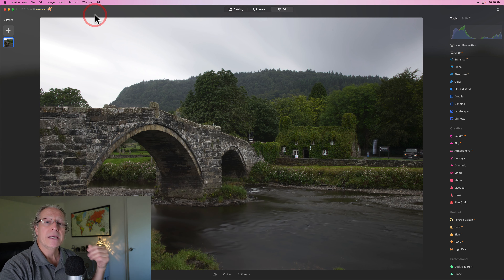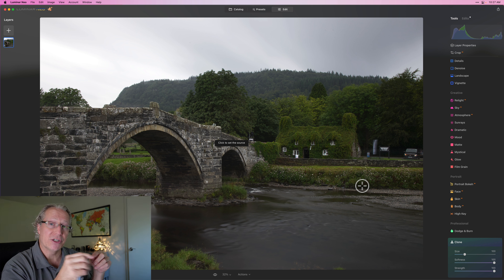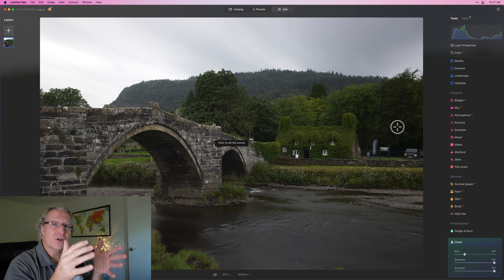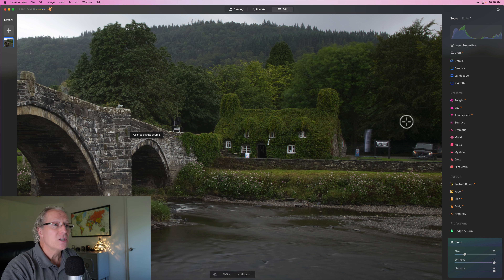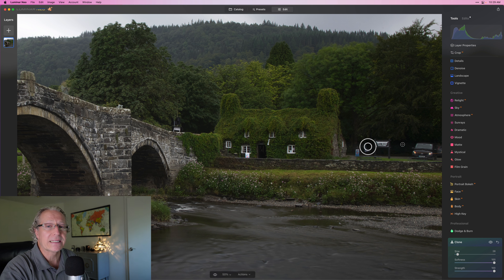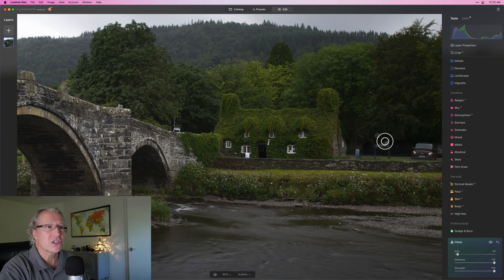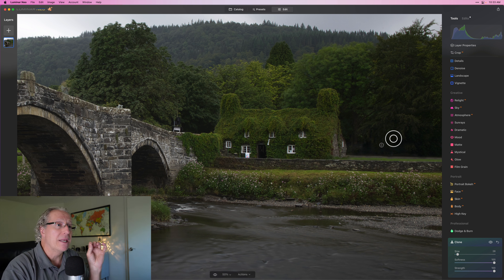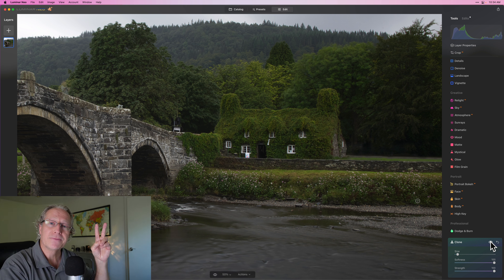Clone & Stamp is Here - 5 Tips for Best Results!